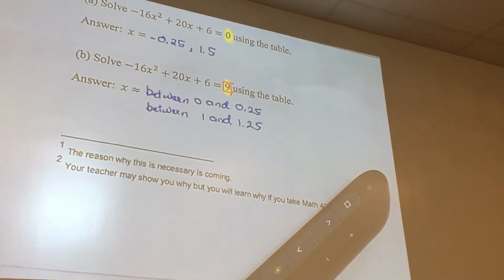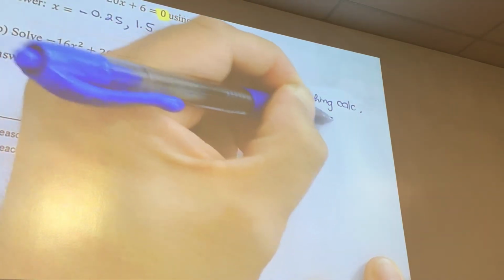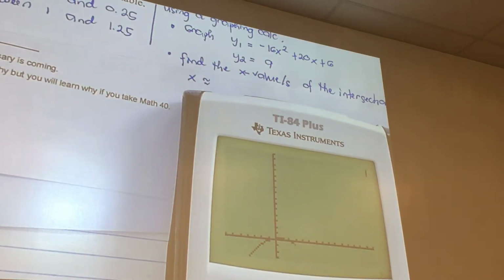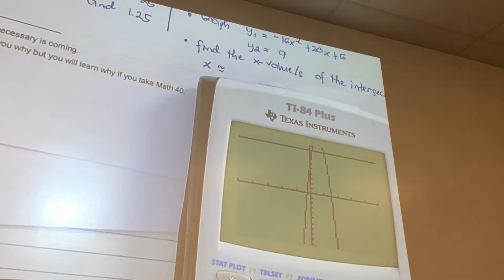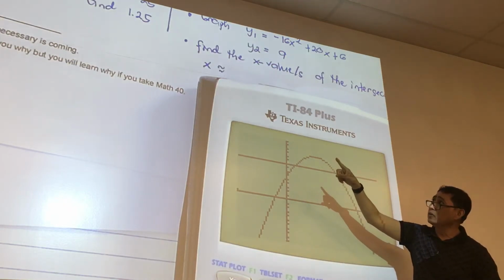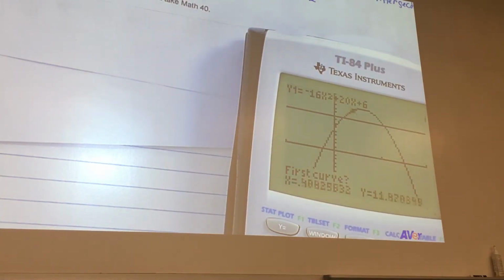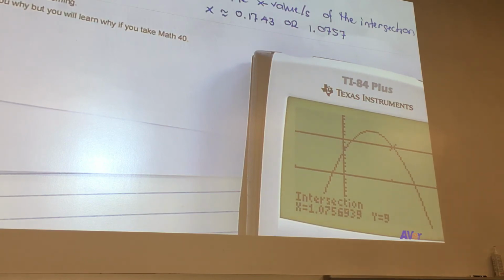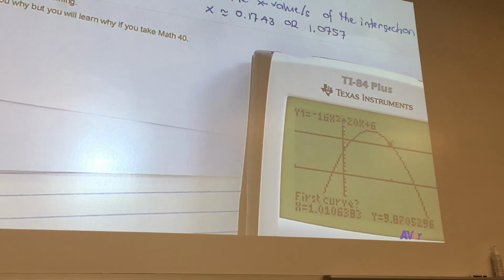Quadratics graph calculator poblem